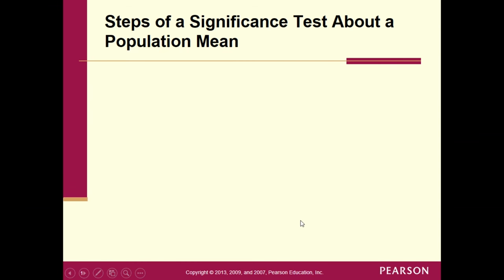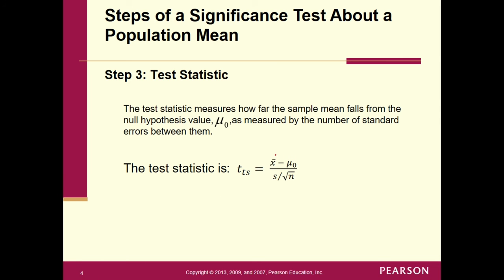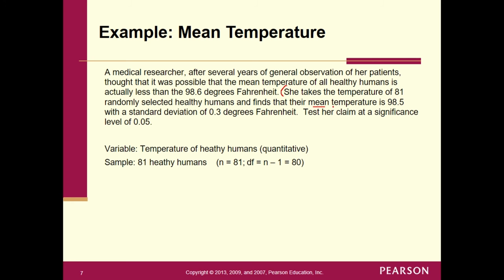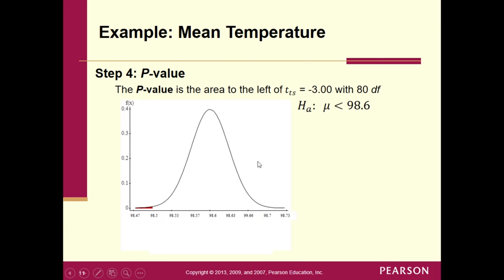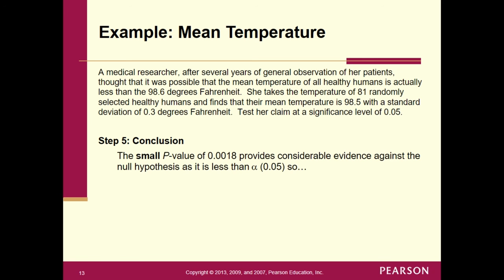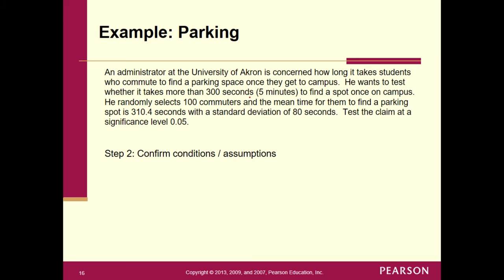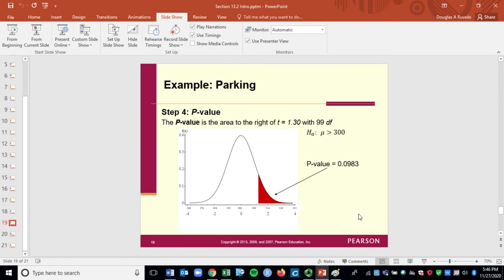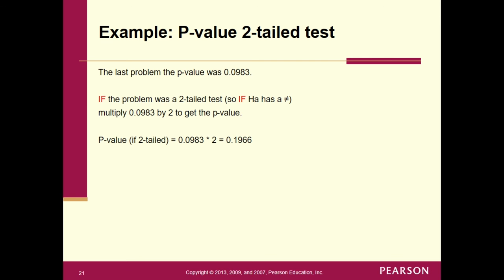Section 13 2 Intro